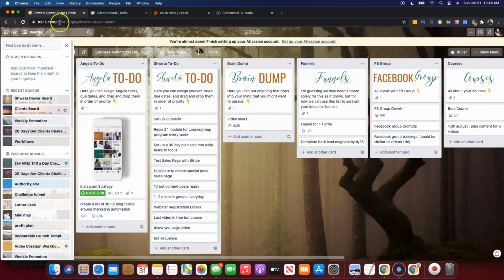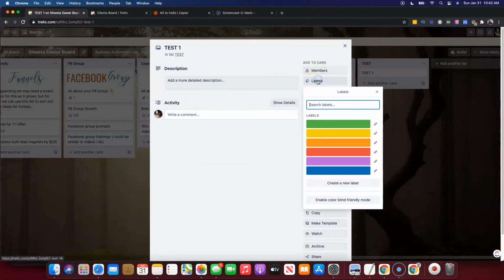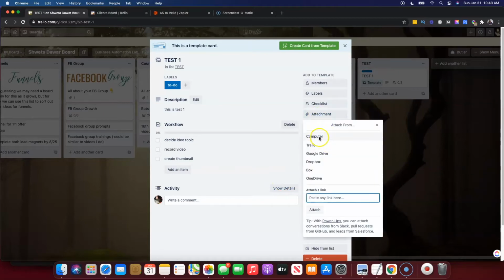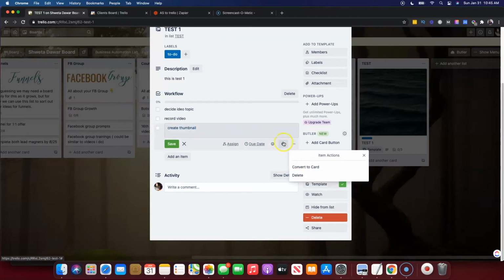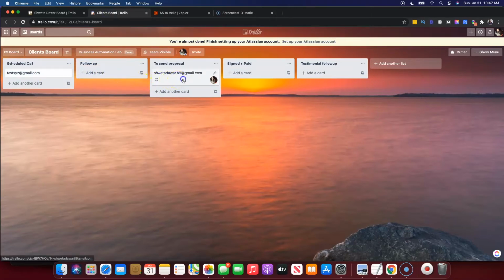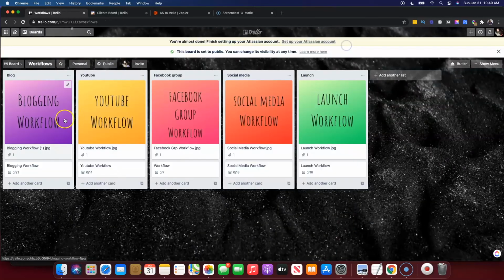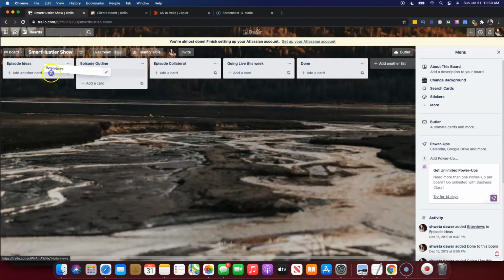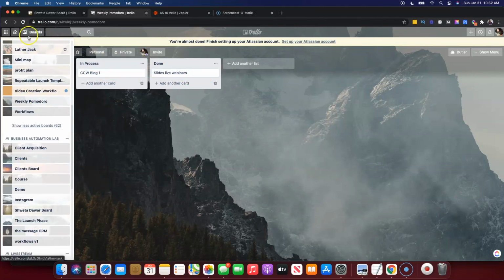How to use Trello 2022 | Trello tutorial for beginners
In this Trello tutorial video, I teach you how to use Trello. I use examples from my own business and give you some ideas on how you can start using Trello.

Want to check out Clickup instead? I have an affordable course on Clickup